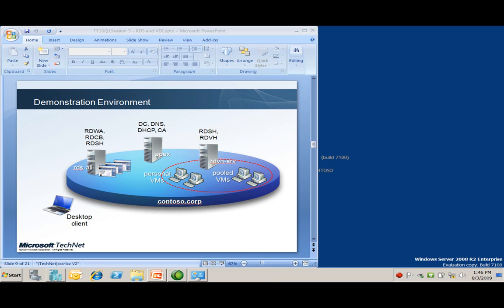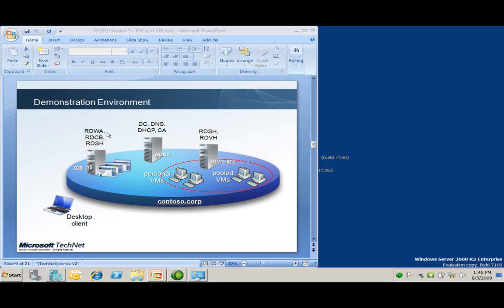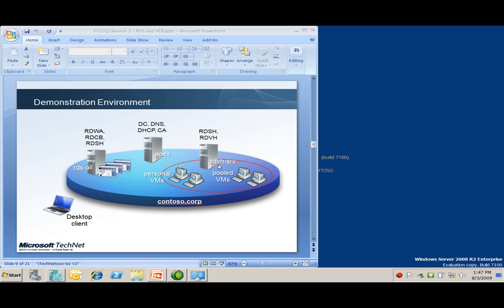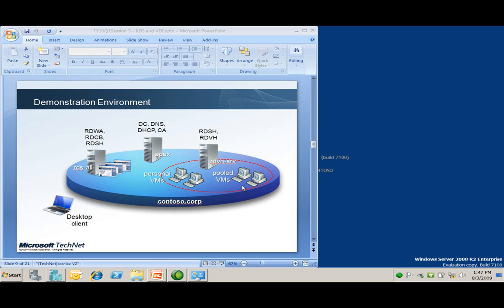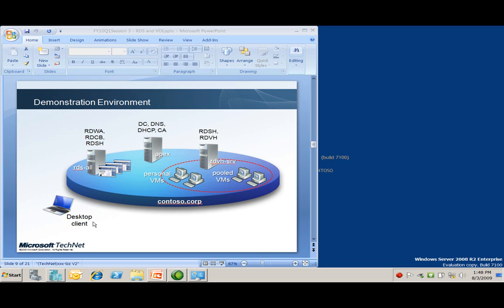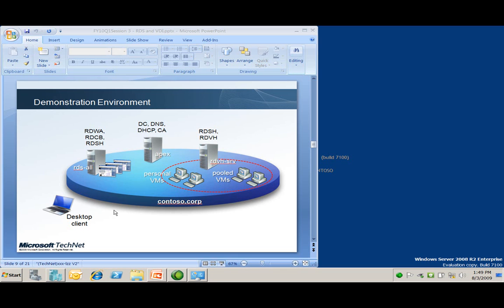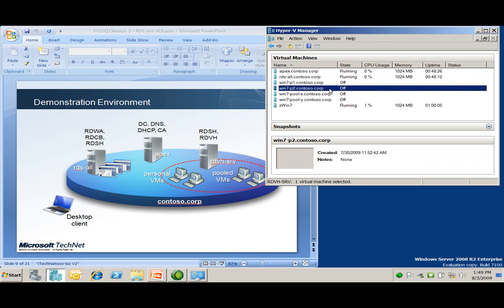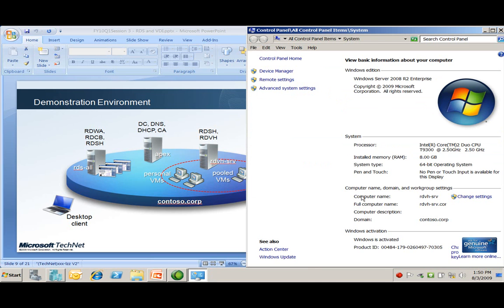Building Sandbox for Evaluating RDS and VDI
I have just finished developing the content of RDS and VDI to be soon delivered in the Session 3 of the upcoming TechNet events. To minimize the required hardware, both the RDS and VDI demos are to be carried out using one laptop. In this screencast I briefly described how my demo laptop was set up. In upcoming screencasts, I will walk through the steps to manage applications for remote access, integrate RDS components for VDI, and via a browser access a personal or pooled Virtual Machine running in data center without VPN.